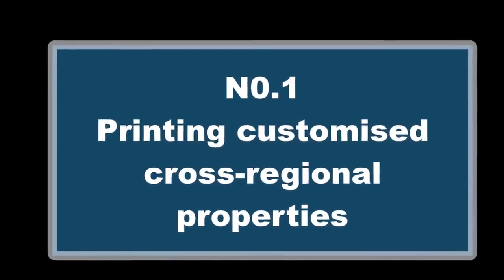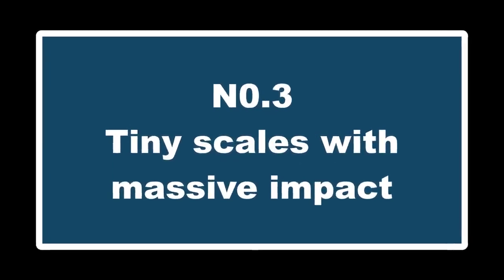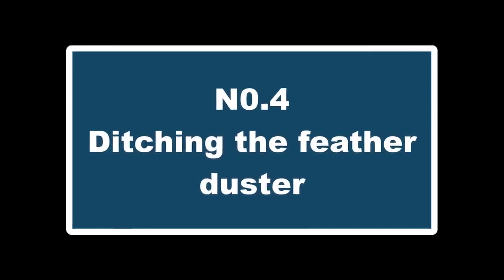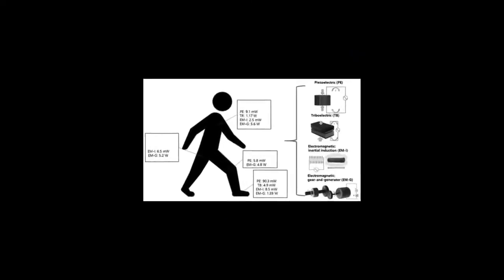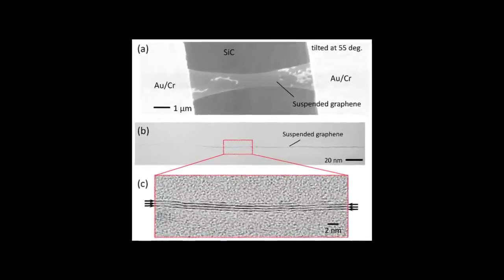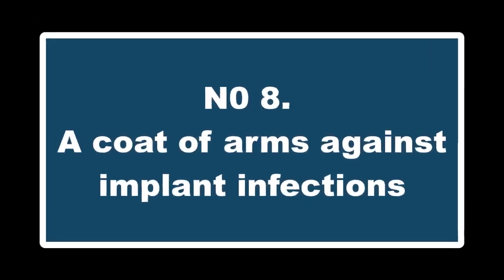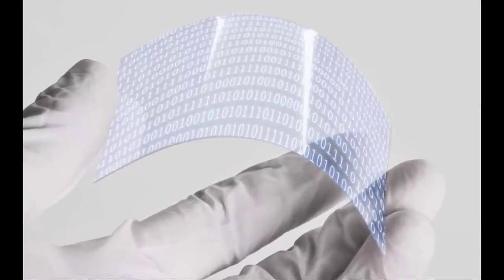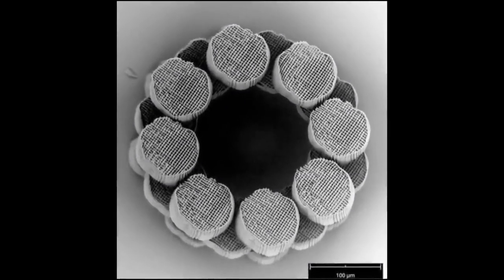10 Inovasi nanoteknologi di 2021